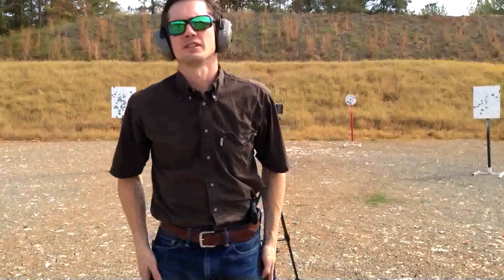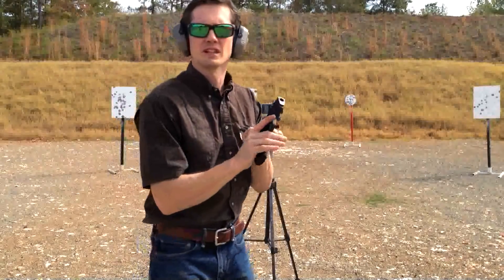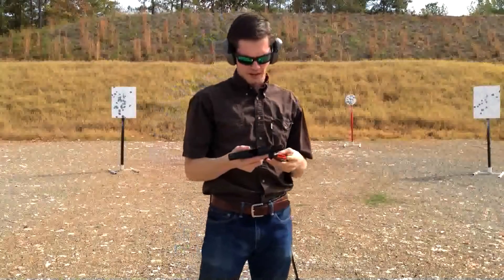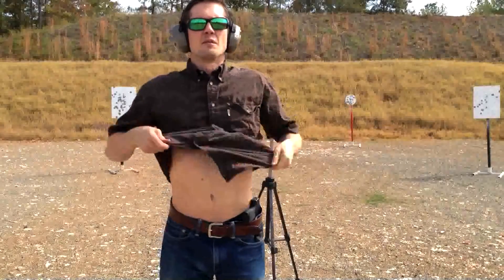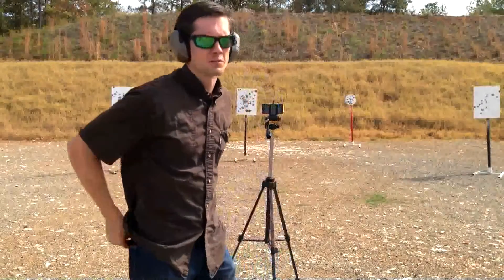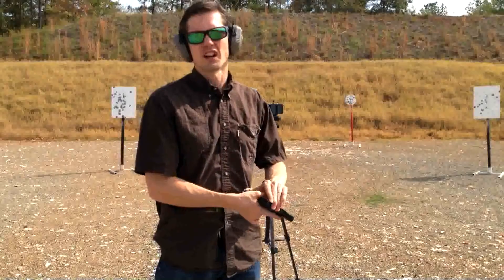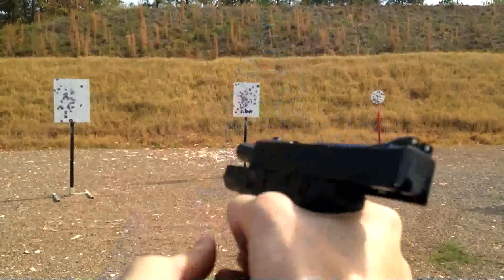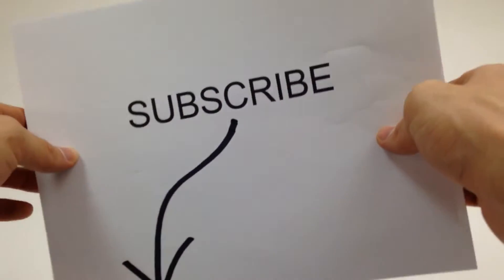Smith & Wesson M&P Shield 45 | Trial Run